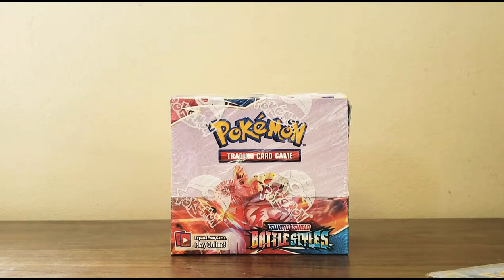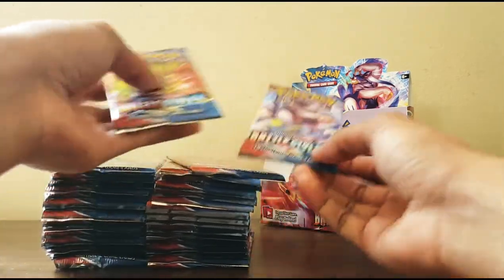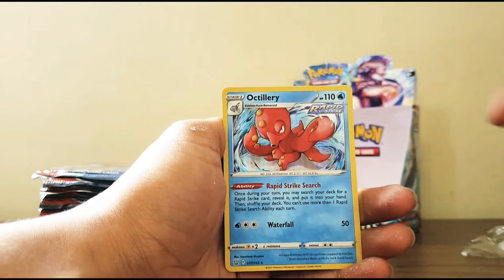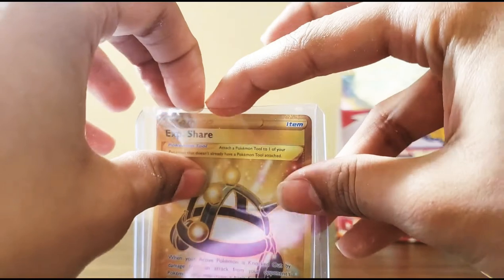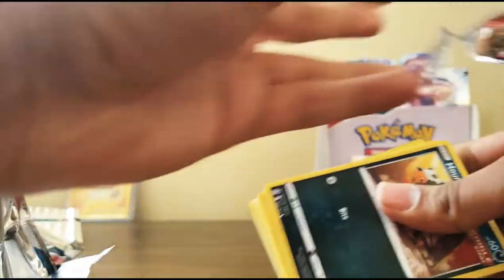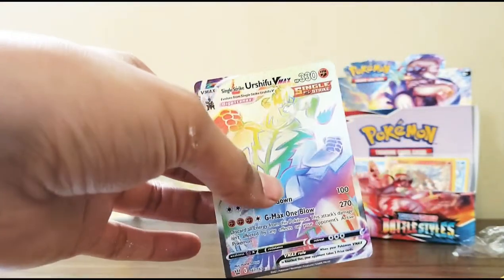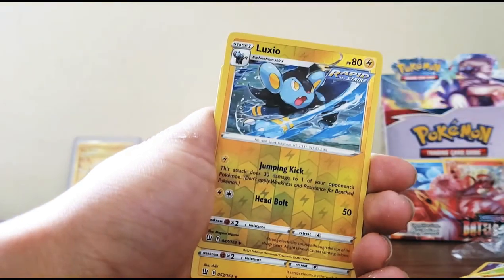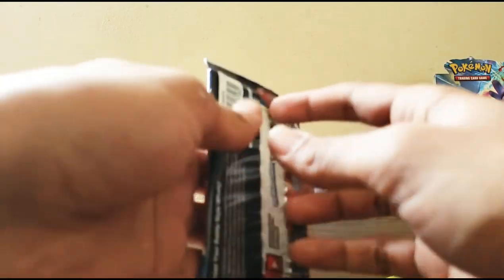Opening a Battle Styles Booster Box!! Part 1!!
Welcome back to another video! Today I will be opening a Battle Styles Booster Box, will we get amazing pulls and that rare Tyranitar V?I apologize for the late video. Life has been difficult this week hopefully next week I'll upload be upload Part 2 on time!

•Program: VivaCut
•Music🎵: Lofi & swagy

•A little about myself, I'm a young adult (My age is secret for now) and Pokemon has been my life forever. I've collected a few cards when I was younger and have grown to enjoy them. Join me on my journey to be a Pokemon TCG Collector!!